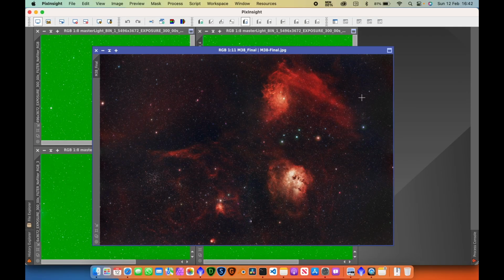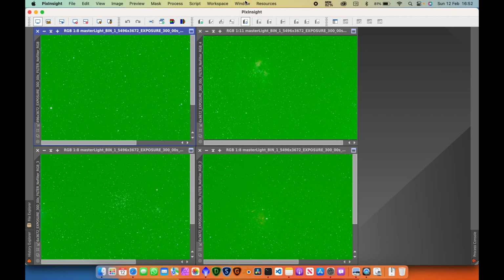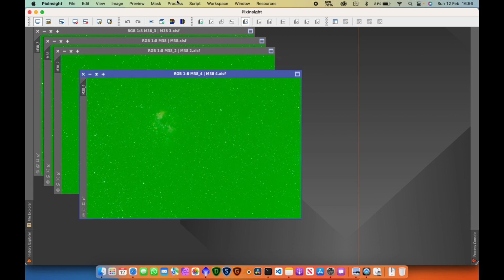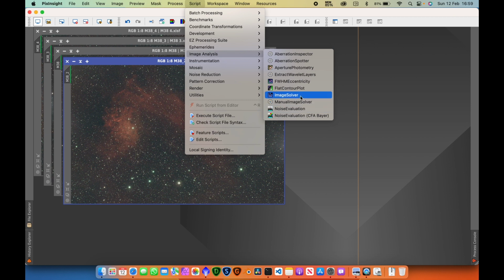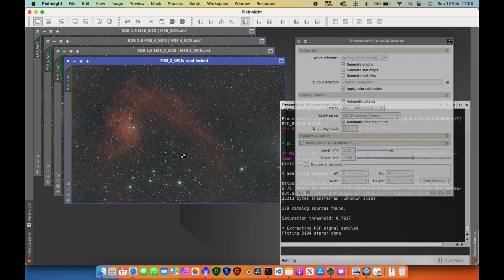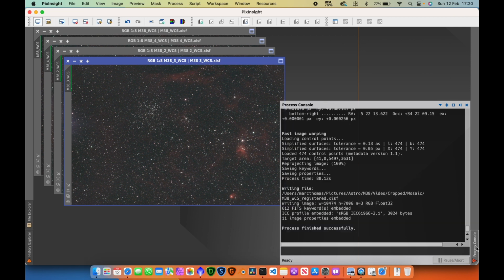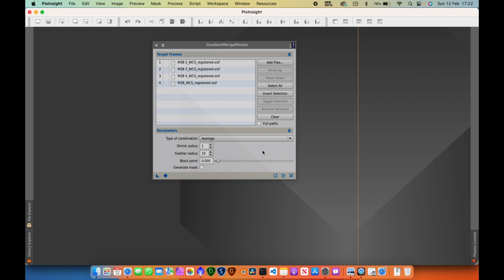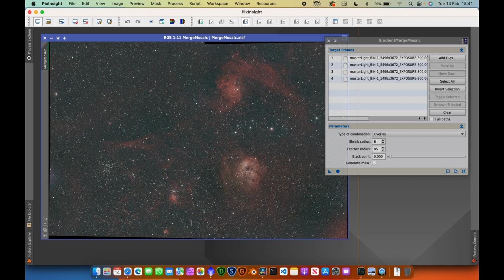Creating a mosaic image in PixInsight (the easy way)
In this video I will run through the process that I used to create a combined mosaic image from 4 individual panels taken with my RedCat51 telescope and my ASIAIR Pro device. This process is super simple to follow, so easy even I can do it!